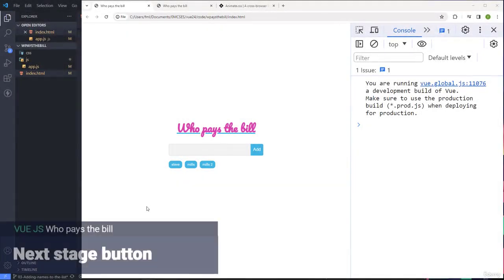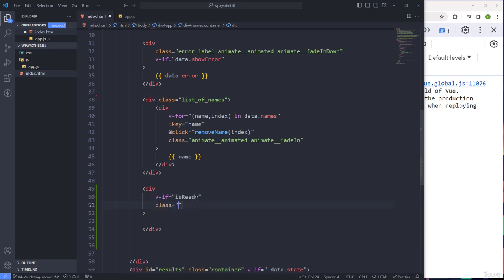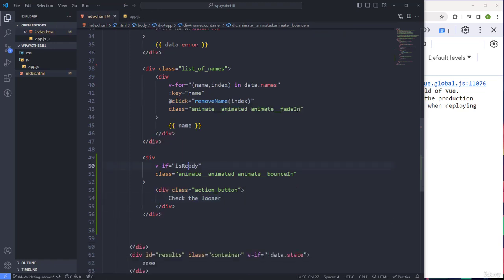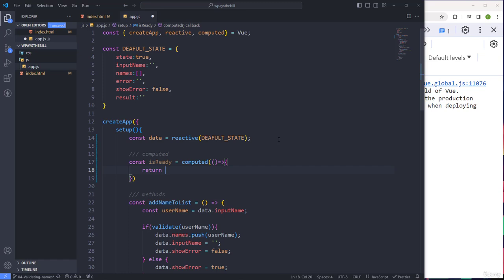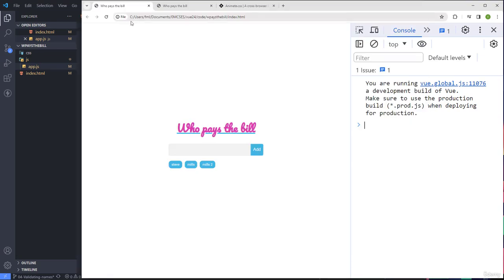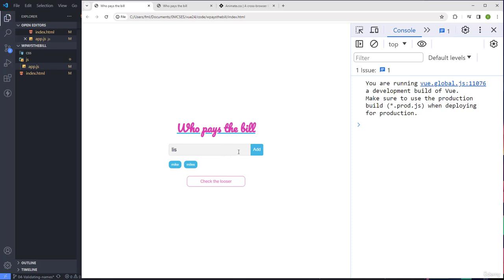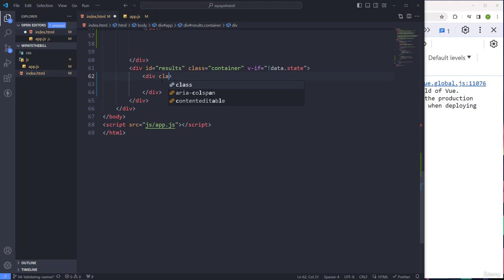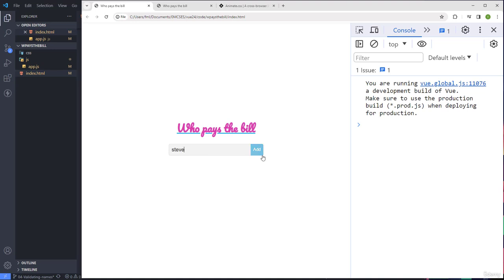3-5 Next stage